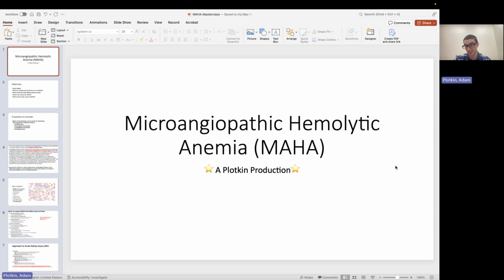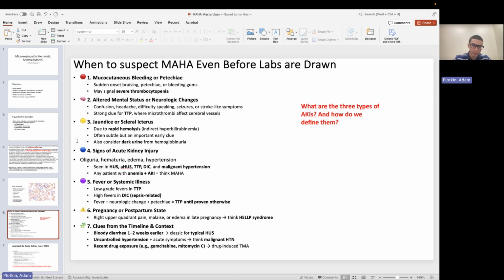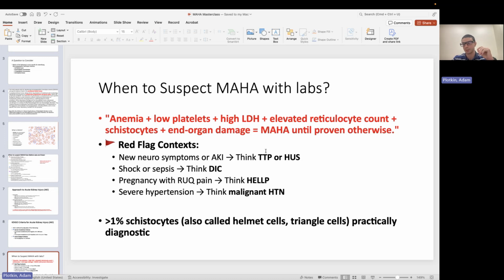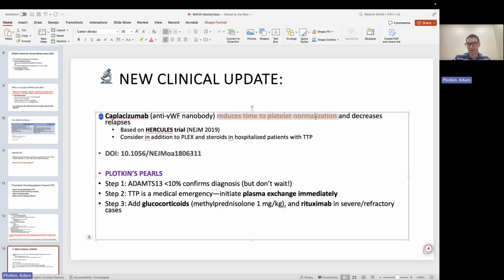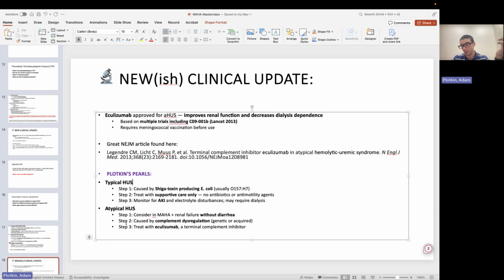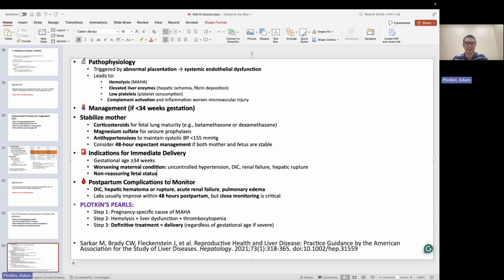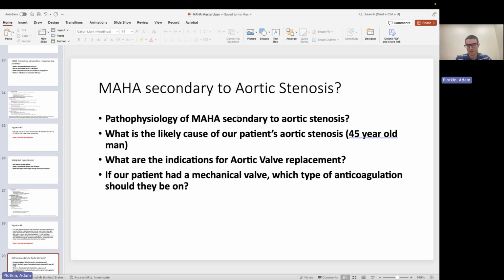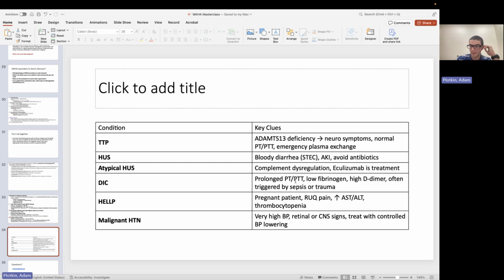MAHA Masterclass FULL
The only MAHA lecture you will ever need for the USMLE

In this lecture, I break down what MAHA is, classic presentations, labs you should order to confirm, the main TMA vs non TMA schema and much more. Enjoy